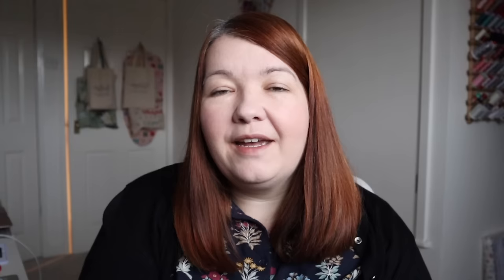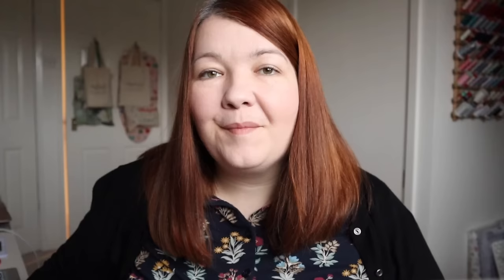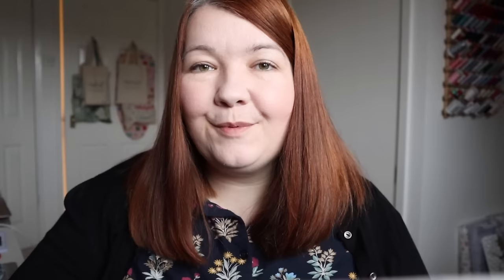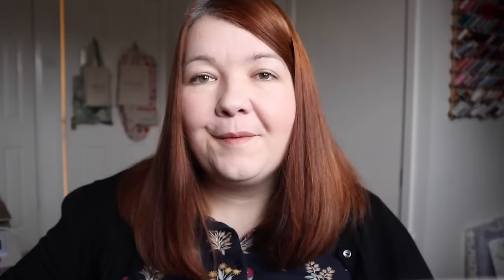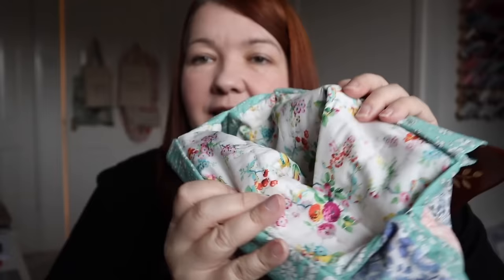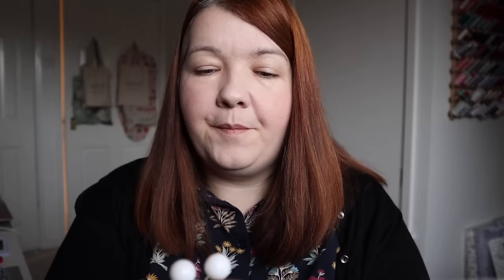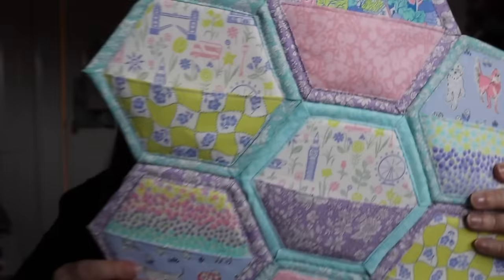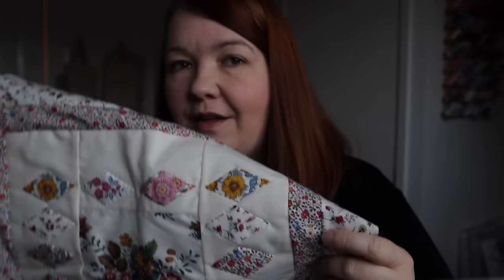Everything I made in 2023 - Quilting, sewing, EPP and crochet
A huge thank you to Serious Readers for sponsoring today's video. You can find out more about their Serious Lights range and use offer code SR411 for £100 off a High Definition light and free delivery.

(find the newsletter sign up at the bottom of the homepage)

If you enjoy my videos, I have a patreon channel where I post more video content each month and Youtube videos can been seen 48 hours before they go live here, and without ads.
Support from Patrons directly supports this Youtube channel and i am so so grateful for that. Thank you.